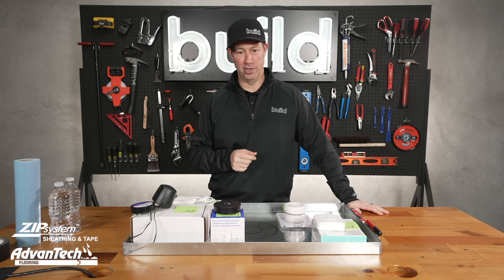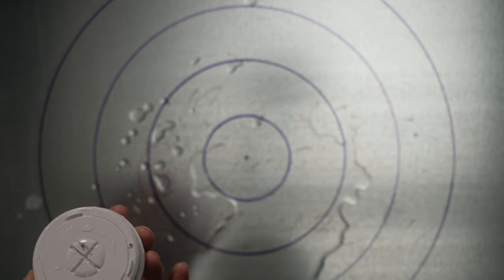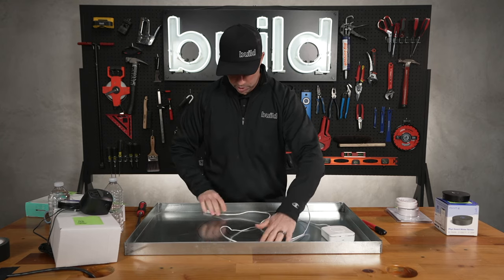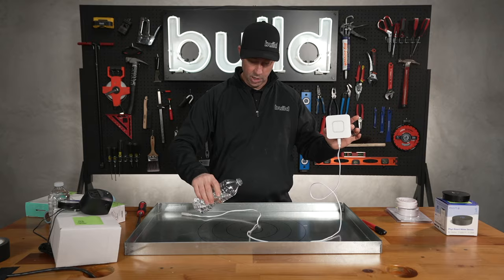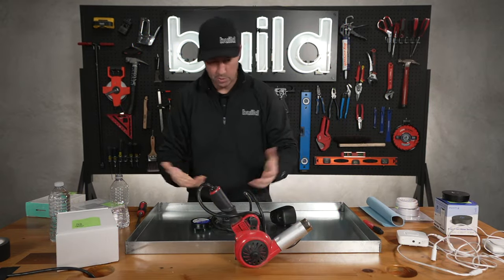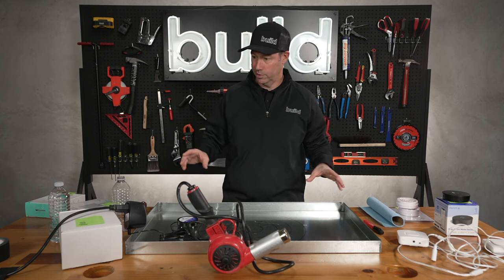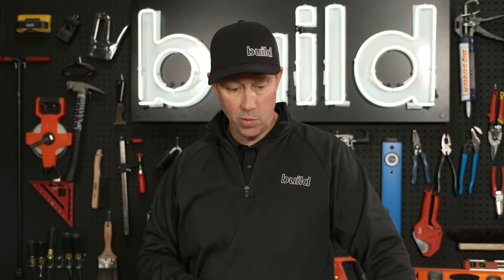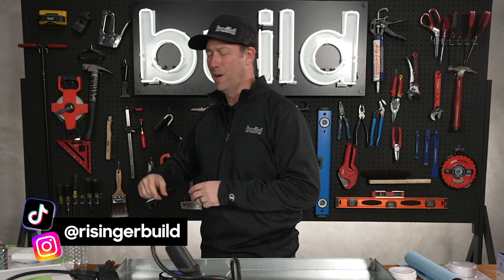Amazon Leak Alarms... Which is the best?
Resideo RWD21 Reusable Water Leak Alarm:

Phyn Smart Water Sensor:

Resideo RCHW3610WF1001:

Honeywell Home RWD42/A:

HydroCheck (WaterWatcher):